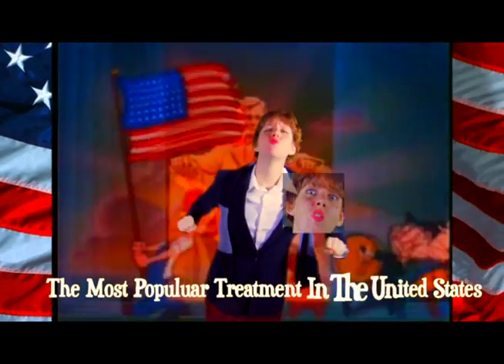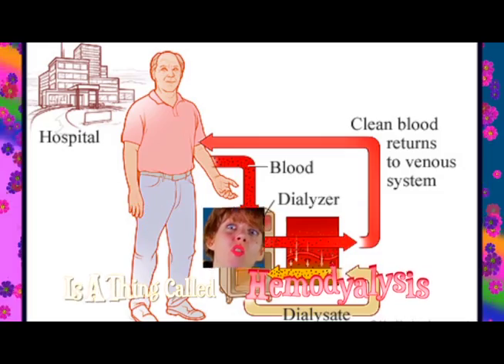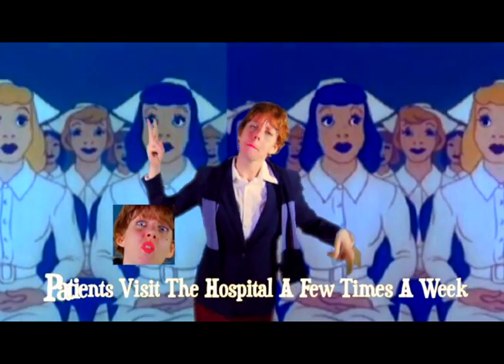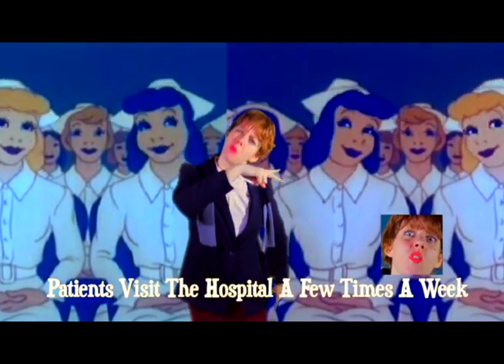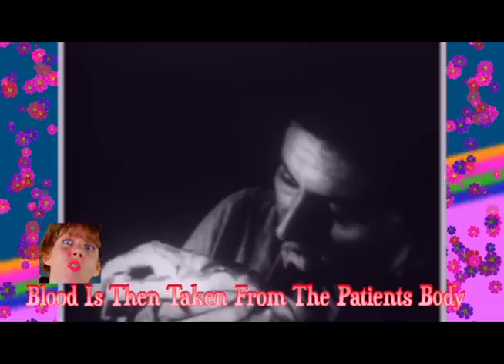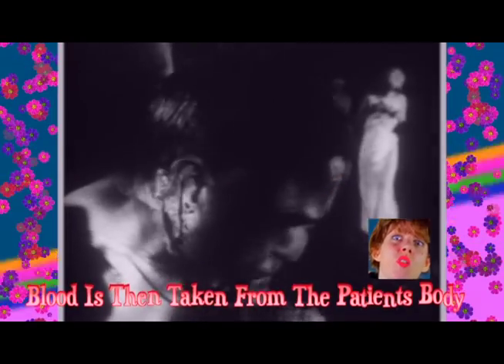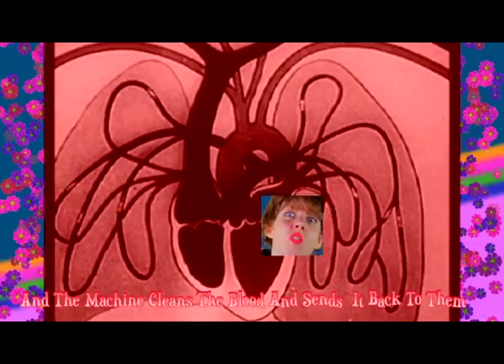A Musical Overview of Home Dialysis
Learn all you need to know about home Dialysis from a singing nanny that cannot spell very well...